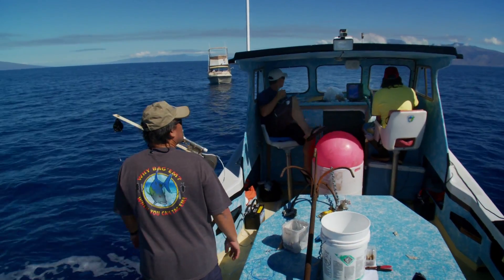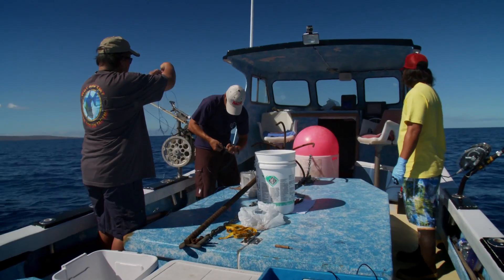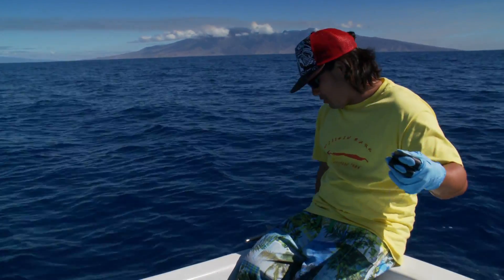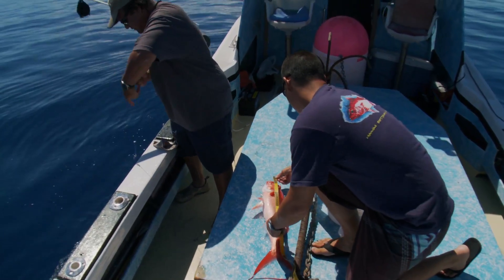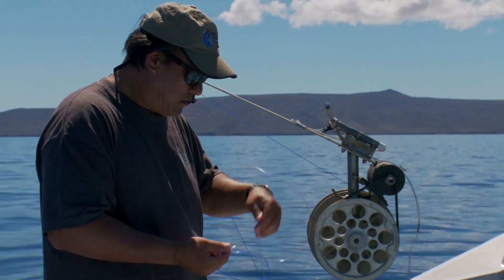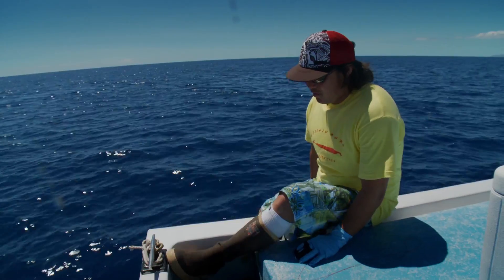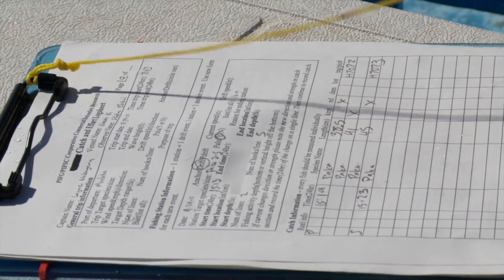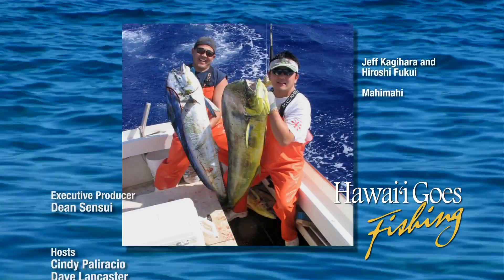HGF303 Reciprocity, part 2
Commercial fisherman Layne Nakagawa applies his lifetime of experience toward a scientific fish tagging program being conducted by the Pacific Islands Fisheries Group.

This study records every variable that can affect fishing effort and catch rate, and even documents critical data that most fishers would hesitate to share.

Layne has been a commercial fisherman since the age of 15 and is giving back to the resource that's taken care of him and his family for three generations.